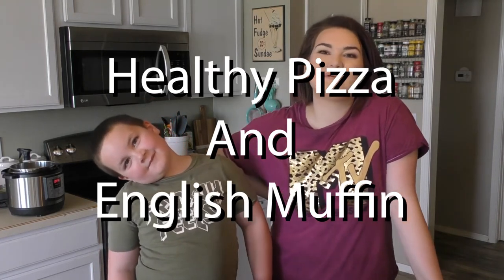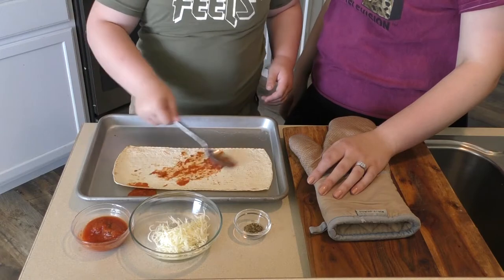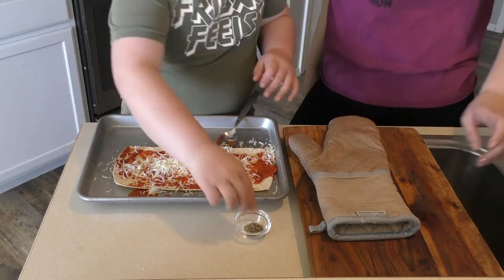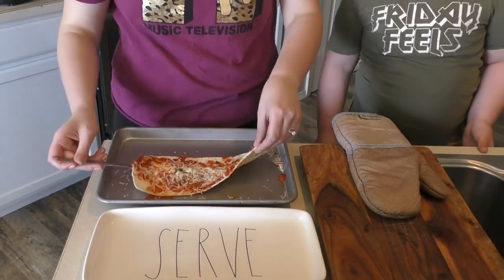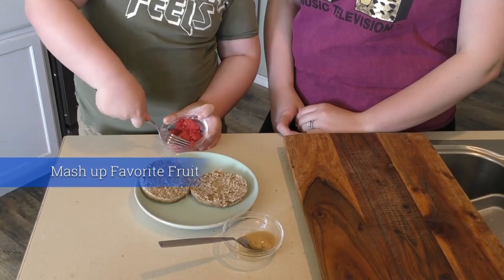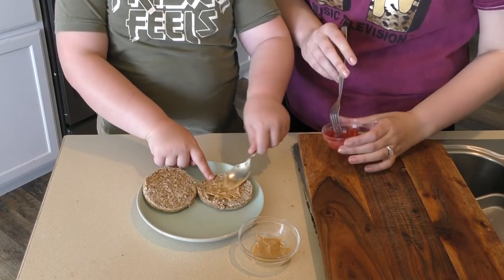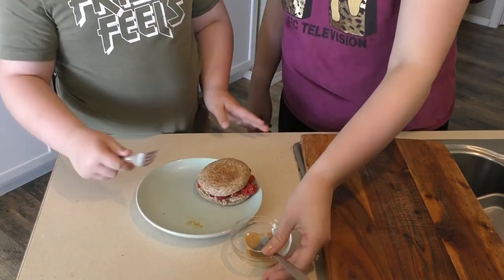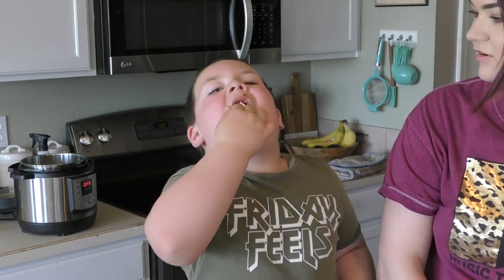Goofy Kid Making Flatbread Pizza and English Muffin Pizza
Angela is showing us how to make Kid Friendly Pizza and English Muffins, perfect for the busy mom who wants a healthy choice to feed their kids and doesn't take a lot of time
Pizza -
Cook the flat bread at 350 until it is at the consistancy you like
Add Pizza Sauce, Cheese and Basel and whatever else you would like to the pizza. Place back into the over until done
Remove, cut, cool and eat
English Muffin
Take fruit and mash it up with a fork
Place peanut butter onto the muffin
add mashed fruit to muffin
Eat